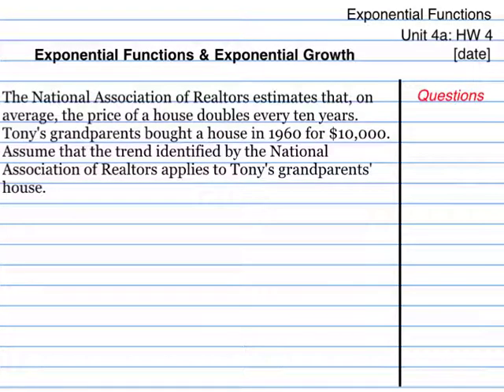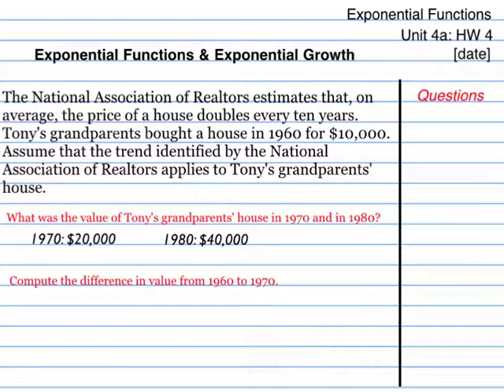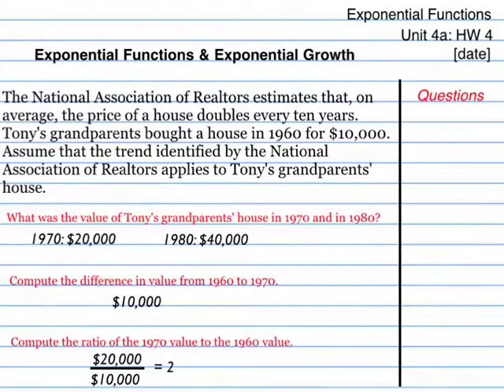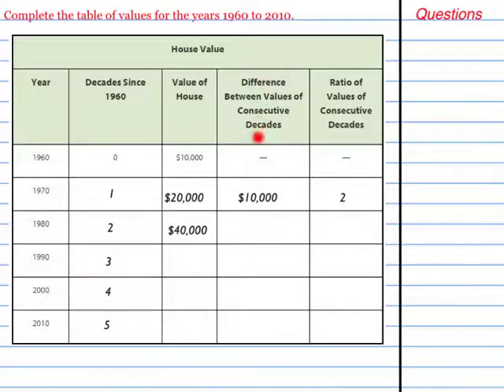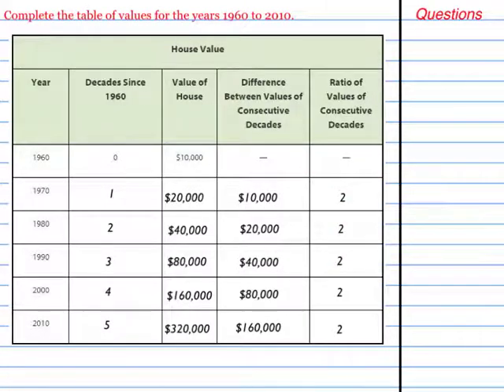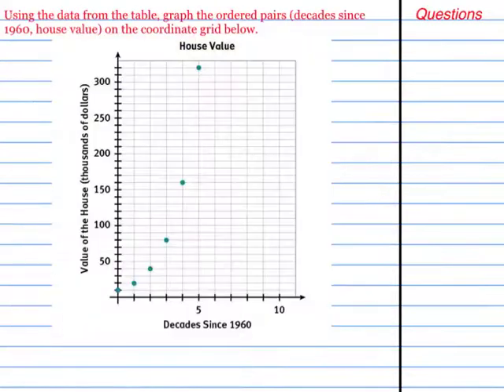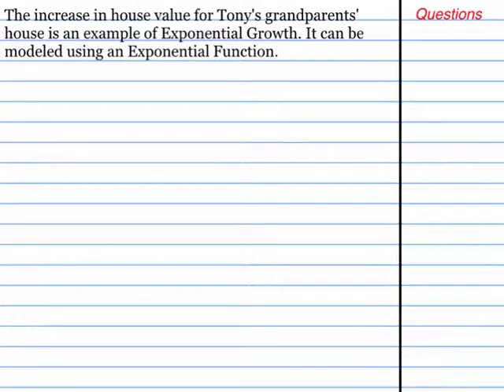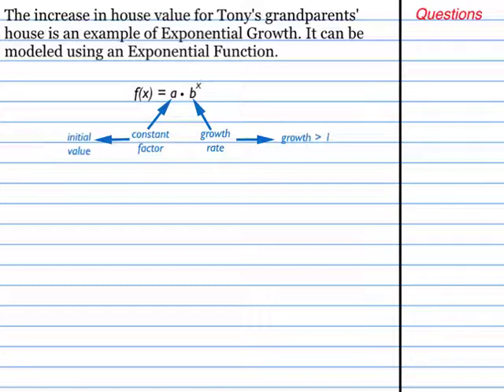Unit 4a: HW 4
How to write an exponential function and recognize exponential growth.